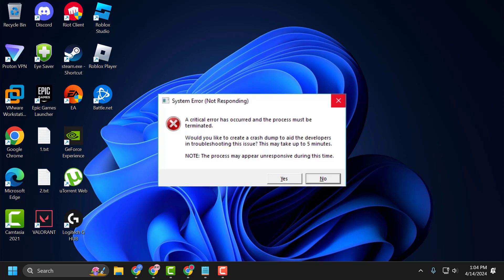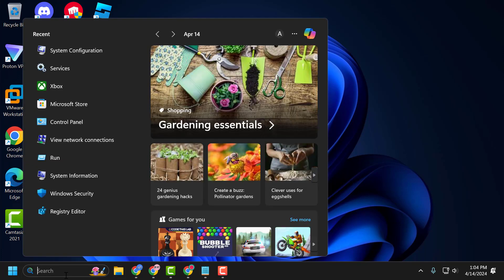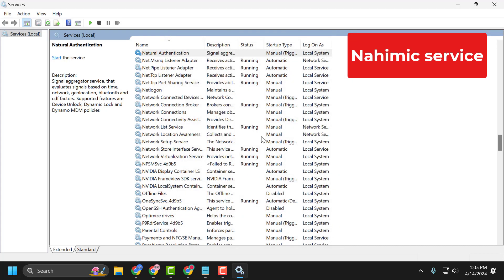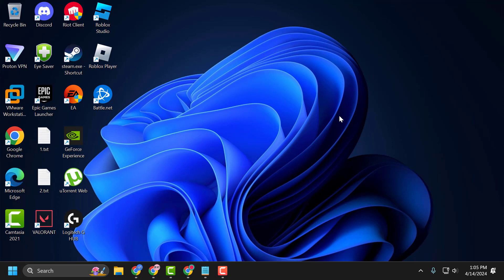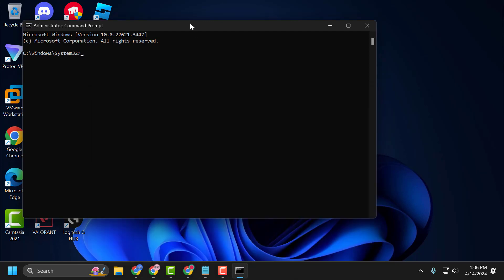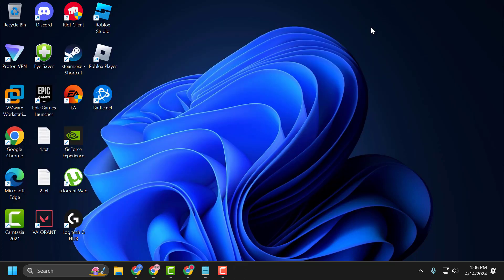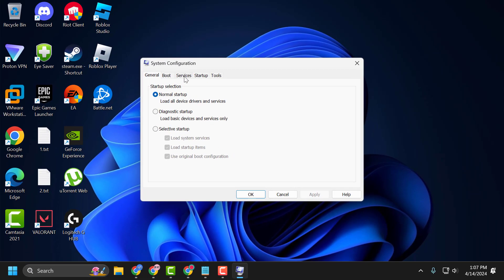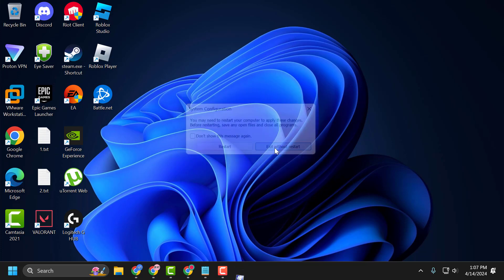How to Fix Valorant A critical error has occurred and process must be terminated system error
When encountering the message 'A critical error has occurred, and the process must be terminated' in Valorant, it indicates a severe issue that requires troubleshooting to resolve. This error can occur due to various reasons, including corrupted game files, software conflicts, or system compatibility issues. By following specific troubleshooting steps such as verifying game files, updating graphics drivers, or adjusting system settings, players can resolve the error and continue playing Valorant without interruptions.

commands used:
ipconfig /release
ipconfig /renew
ipcongig /flushdns

00:00 Intro
00:17 Solution 1
00:57 Solution 2
01:16 Solution 3
02:08 Solution 4